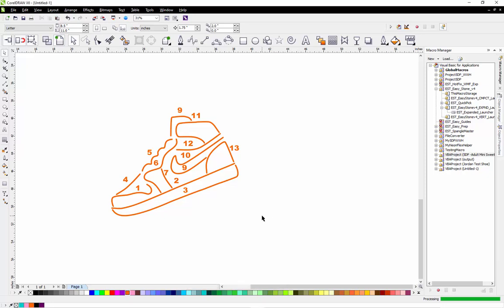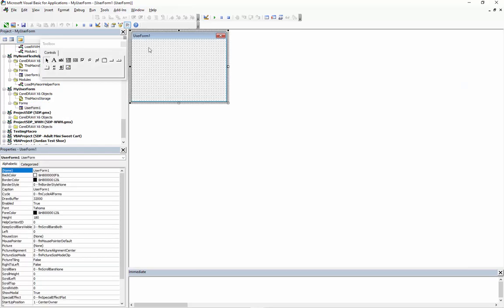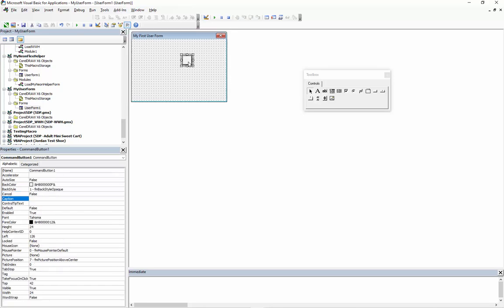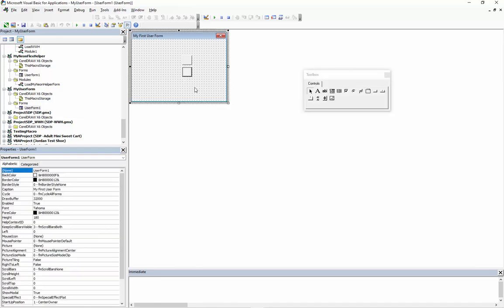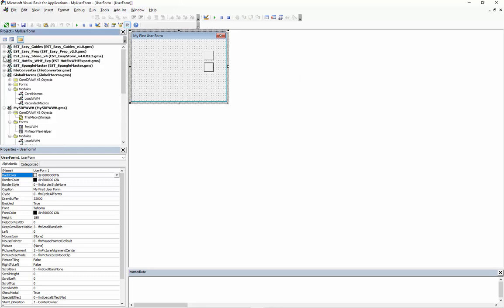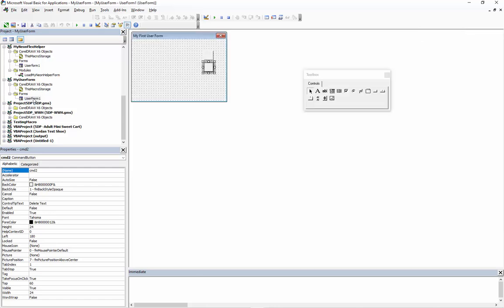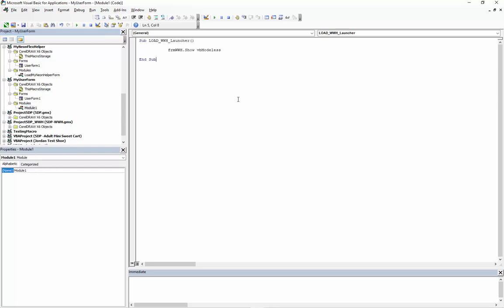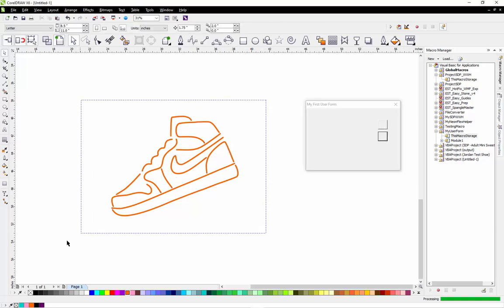CorelDRAW Macros Part 2 - Adding Command Buttons in User Form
Adding your code to Command Buttons in a new User Form using VBA Editor.